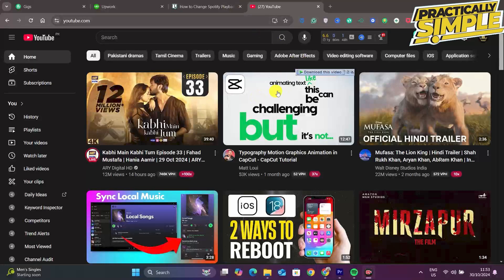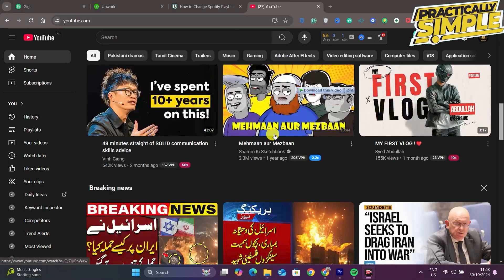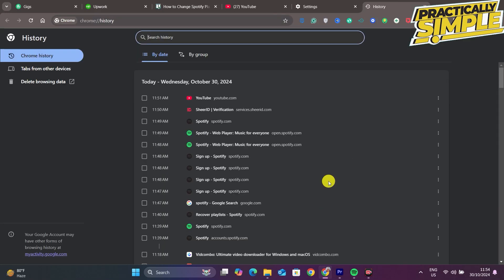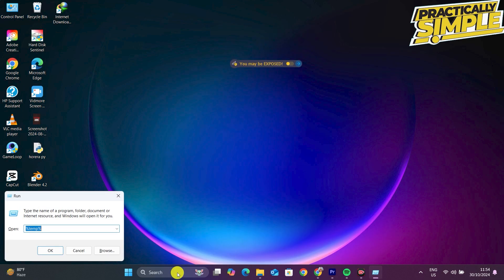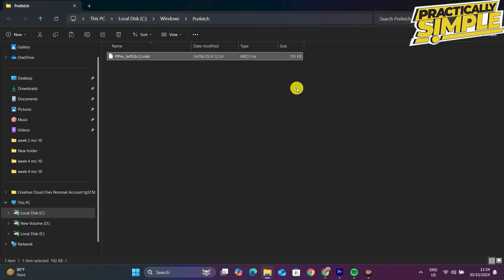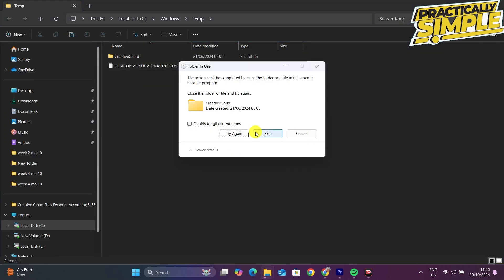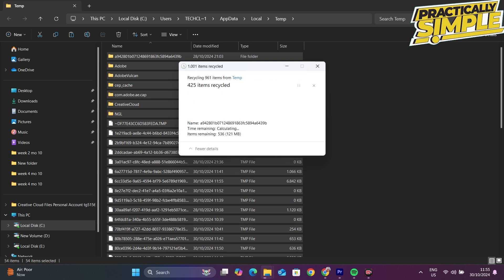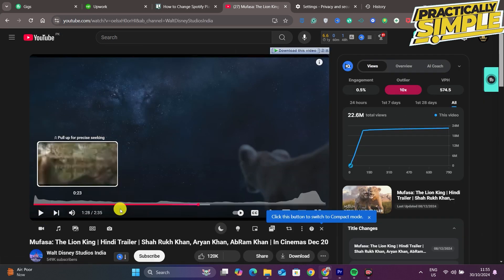How to Fix YouTube Not Loading on Chrome - 2024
Are you having trouble with YouTube not loading on Chrome? Don’t let a frustrating experience get in the way of your favorite videos! In this guide, we’ll walk you through several effective troubleshooting steps to fix the issue. From clearing your cache and cookies to checking your internet connection and updating Chrome, we’ve got you covered. Get back to streaming your favorite content smoothly!

Fix YouTube loading issues now!